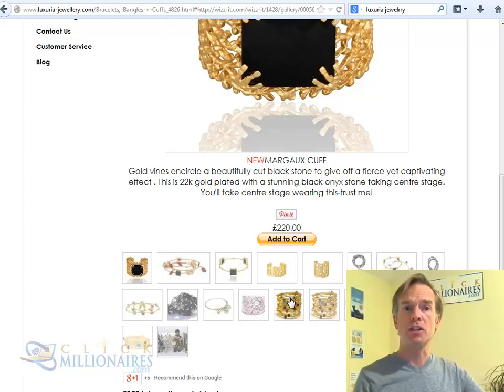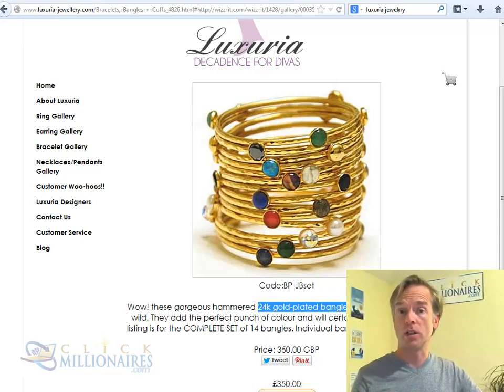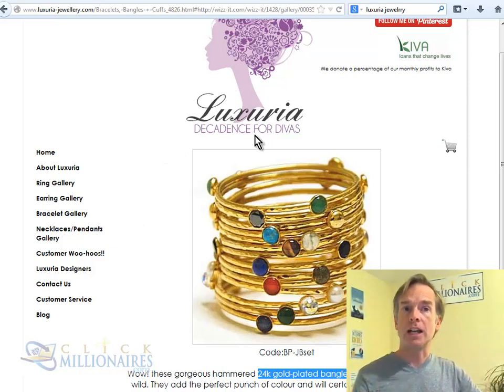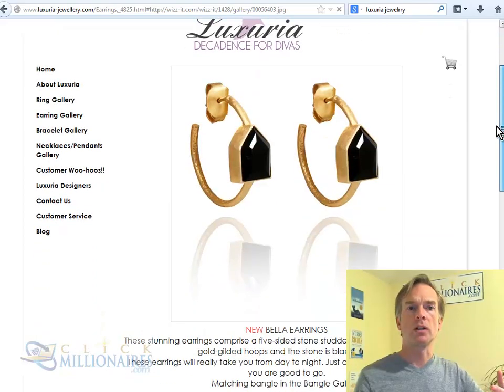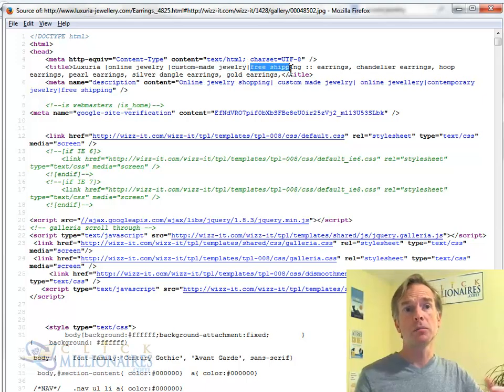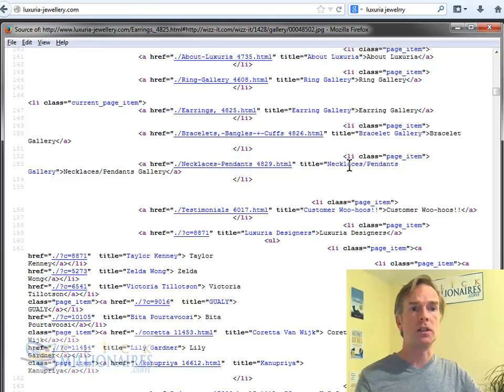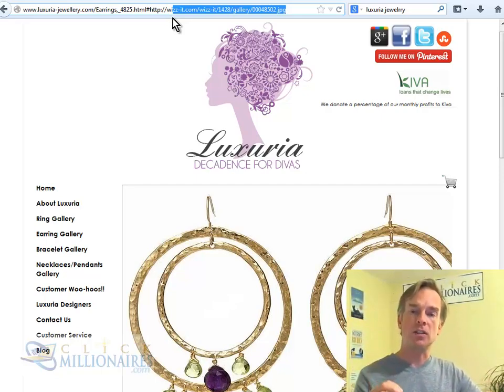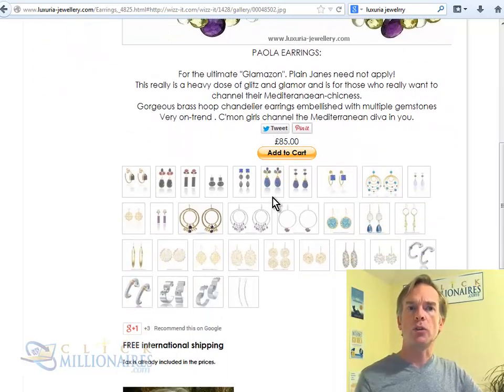SEO Website Review: Luxuria Jewellery Video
Watch this video for search engine optimization recommendations from SEO consultant expert Scott Fox.

SEO discussion includes keywords, long-tail keywords, how to place keywords, optimization of website menus, file structure, images, and keyword placement to attract better search engine rankings and more customers online for the e-commerce jewelry

Get your site review for SEO advice today!